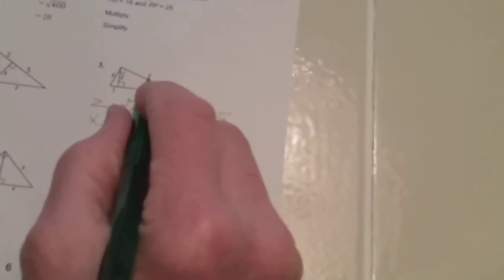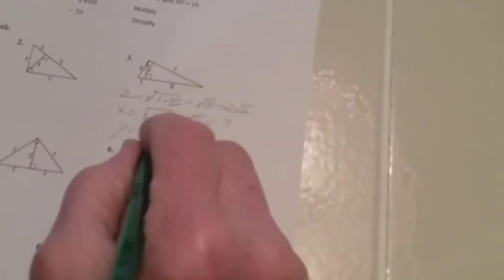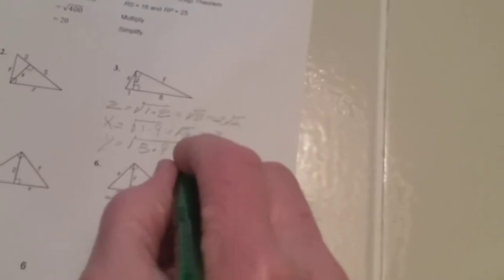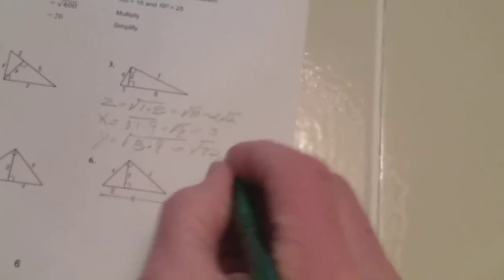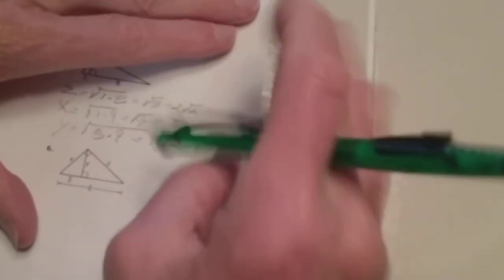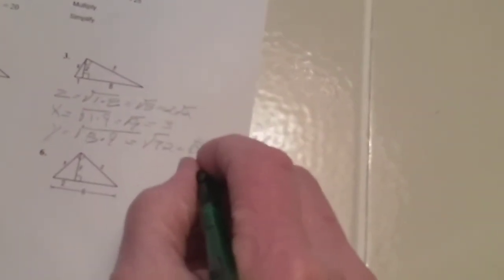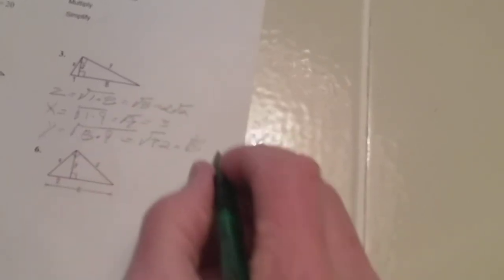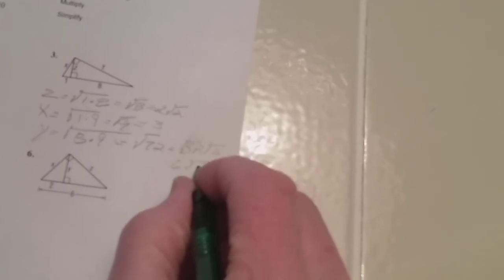Ch 8-1 Geometric Mean of Right Triangles page 6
Review how to find lengths of sides of Right Triangles using geometric mean.